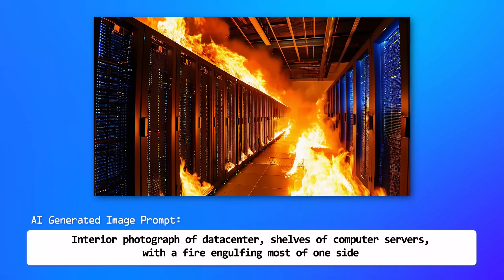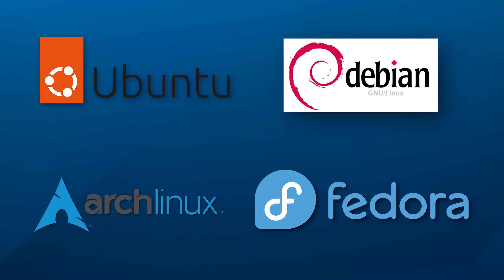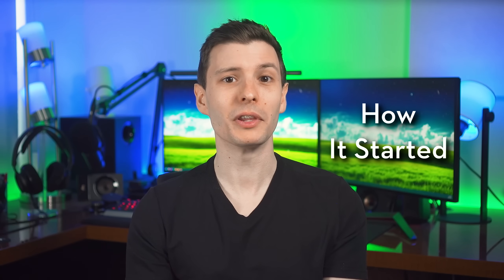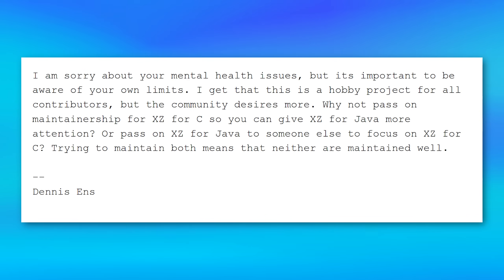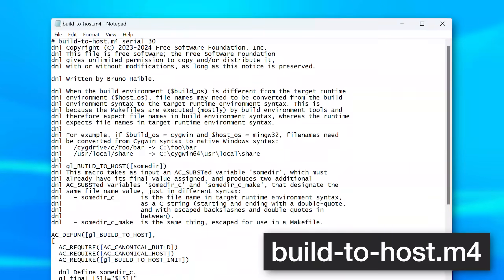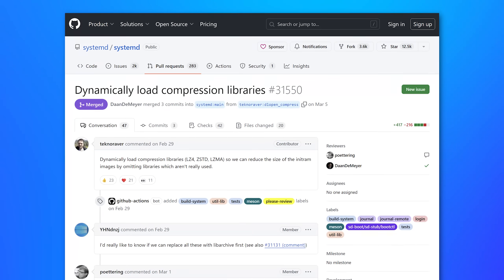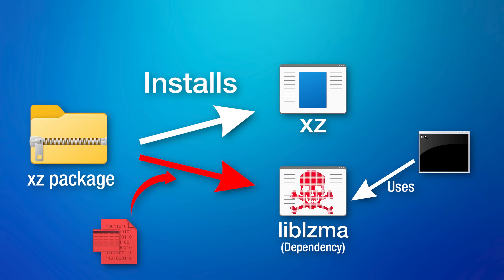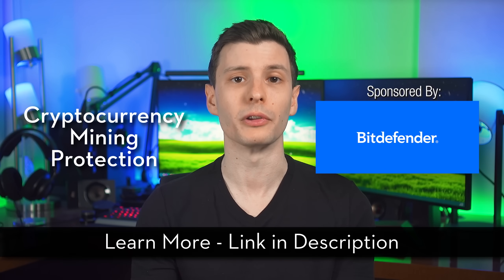The Worst Hack Ever Almost Just Happened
▼ Time Stamps: ▼
0:00 - Intro
0:26 - The Discovery
1:08 - The Targeted Software
1:58 - A Very Good Thing
3:13 - How It Started
5:57 - The Attack Finally Begins
7:58 - The Hackers Are Forced To Hurry
8:45 - The Full Implications
10:29 - What Else Is Out There?